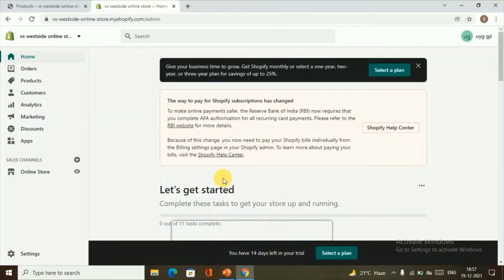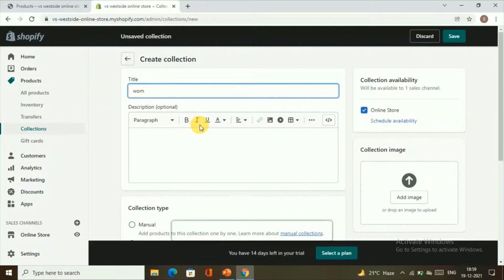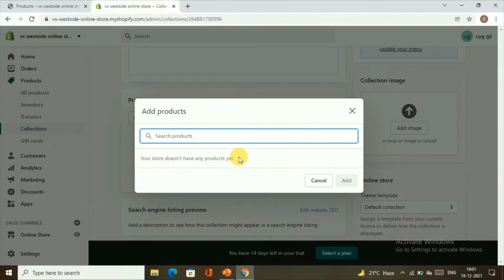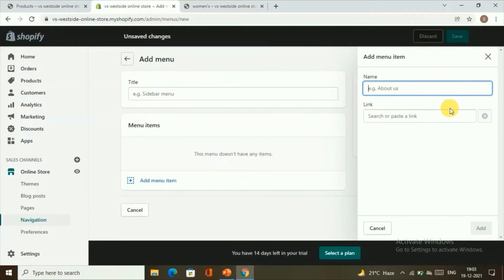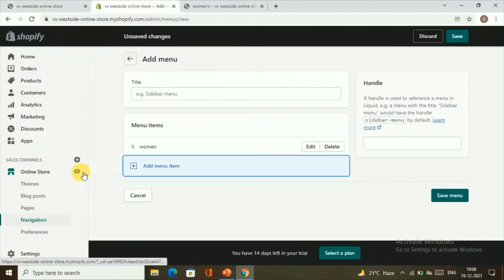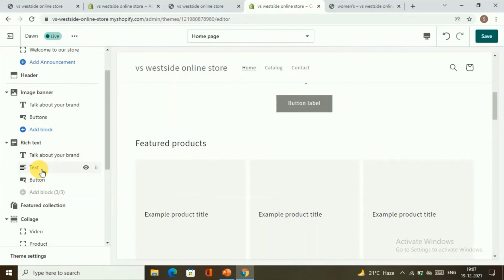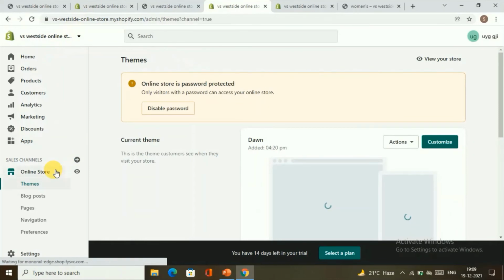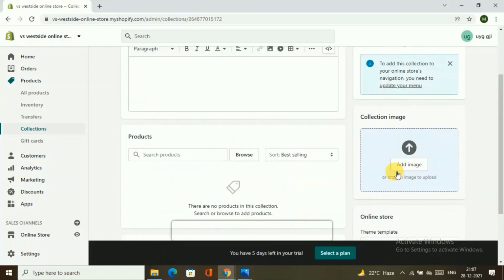How to Add Collection to Your Shopify Website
Welcome to PC TIPS PRO, in this video, we are going to learn how to add collections to a Shopify website.

Shopify collections are groupings of products you can set up, to make it easier for your customers to browse all products within a certain category. For example, a fashion merchant might set up a collection of men’s shirts. A home décor Shopify store could set up a collection of lamps. You can also set up seasonal collections, like summer essentials, or collections of products that are all on sale. You can show your customers a list of all your collections, so they can easily find the selection of products they’re interested in and start browsing.

To understand the importance of Shopify collections, try to think of your online store as a real brick-and-mortar shopping experience. When a customer walks into a regular store, products are rarely scattered throughout the store, arranged haphazardly. Instead, it’s easy to find the section of the store with women’s clothing, office furniture, or (everyone’s favorite) the sale rack.

A Shopify collection list helps you organize your online store the same way, saving your customers time and making it easy for you to point them in the right direction of whatever they need.

While every merchant can benefit from Shopify collections, it is most important to use collections properly when you have a large product catalog. For example, a beauty merchant might have thousands of products in their store – eyeshadows available in various tints, a hundred different shades of lipstick, and a powder foundation for every skin tone imaginable.

Unless these thousands of products are arranged in easy-to-navigate collections, it can be difficult for your customers to find what they’re looking for. They may even become frustrated, give up, and turn to one of your competitors instead. Shopify collections pages help every Shopify merchant not only organize their products but also to dictate the browsing experience and control how each customer is exposed to their store.